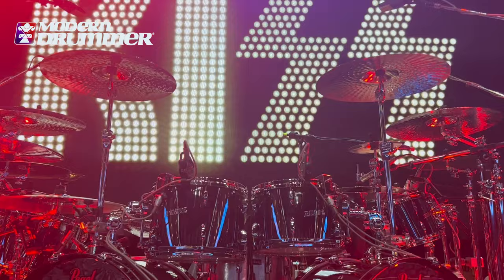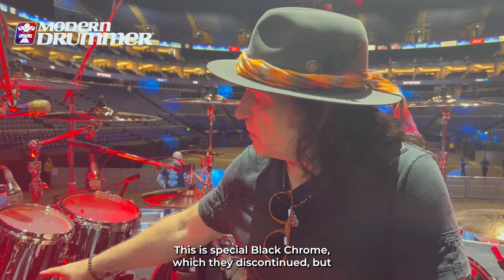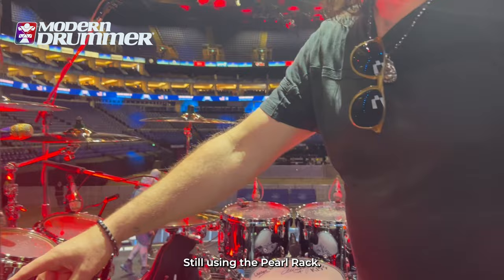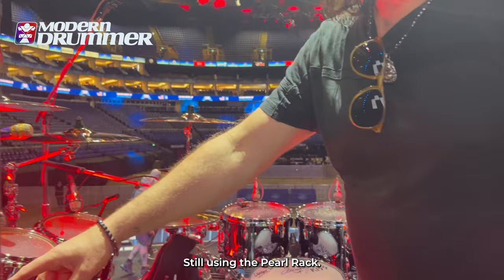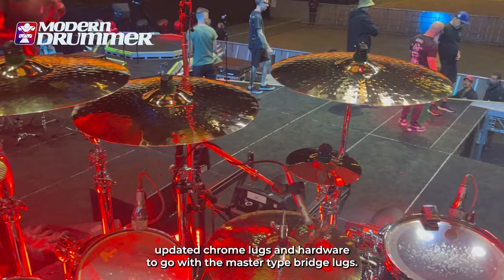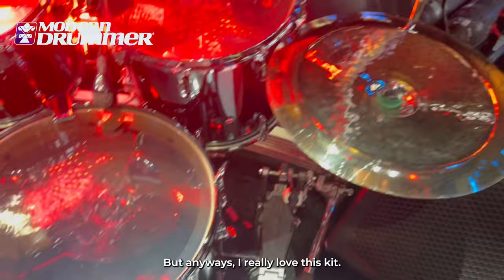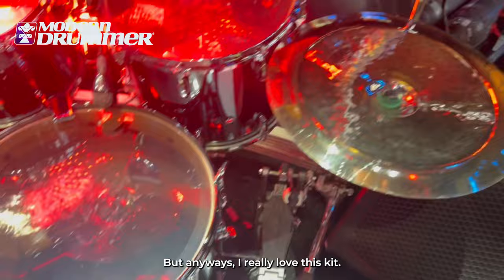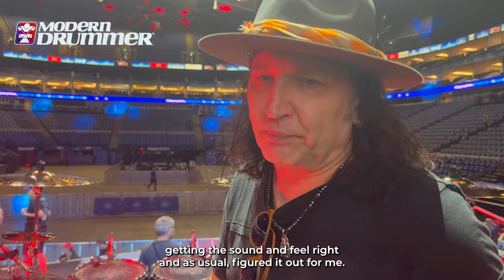Eric Singer - KISS - Tour Kit Rundown LONDON!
Since our last rundown with Eric in 2022, he has made a few changes to his drum set up. Here is a quick rundown of the new configuration from the July 2023 KISS show in London.

Modern Drummer is the world's #1 publication on drums and drumming. Loud and proud — and representing all styles and skill levels — since 1977.